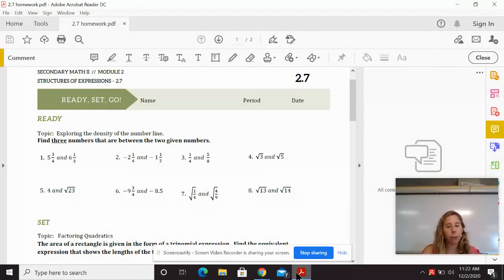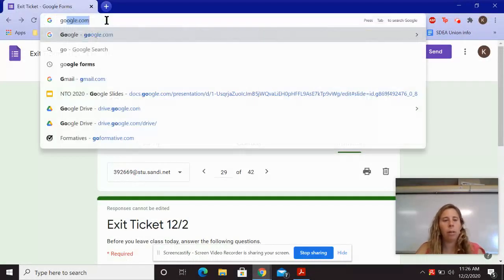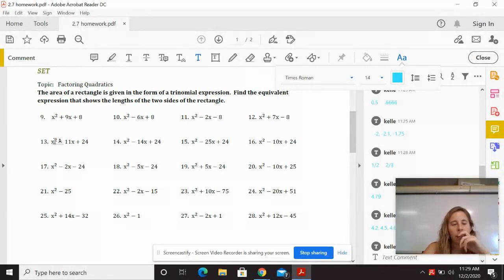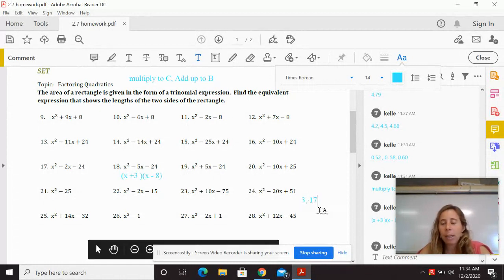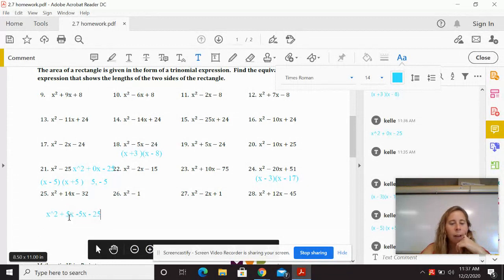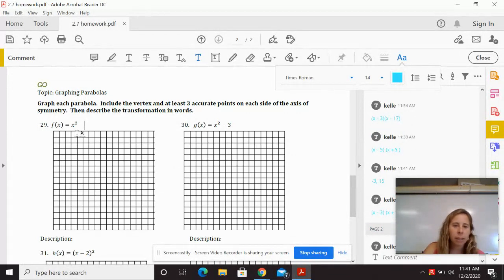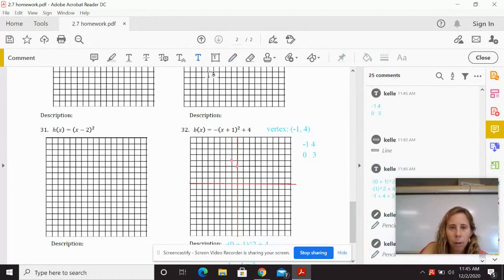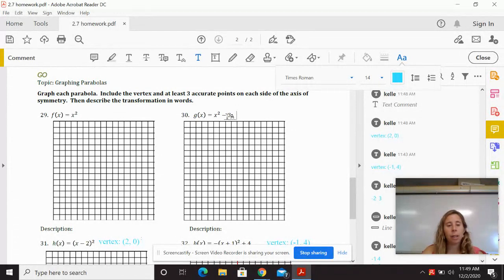2.7 homework help